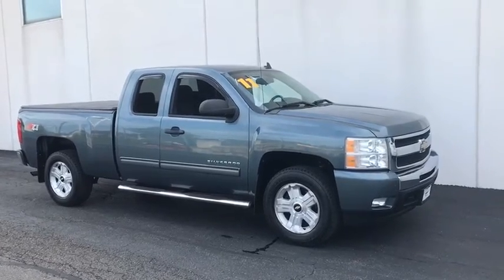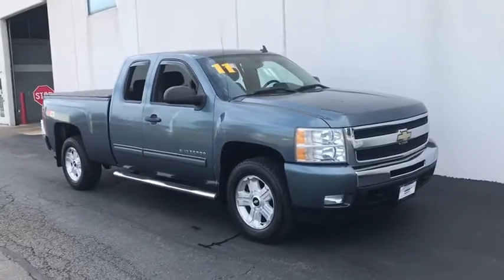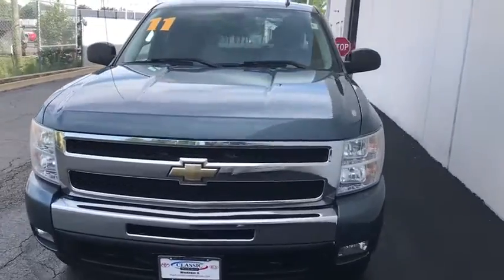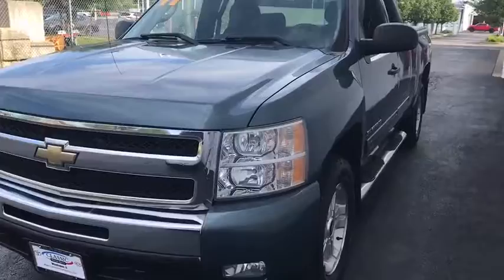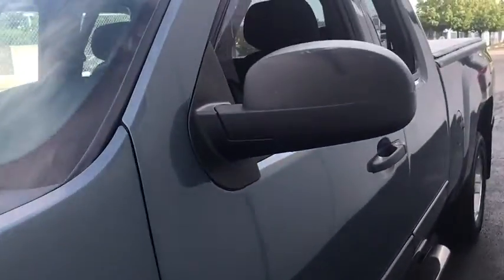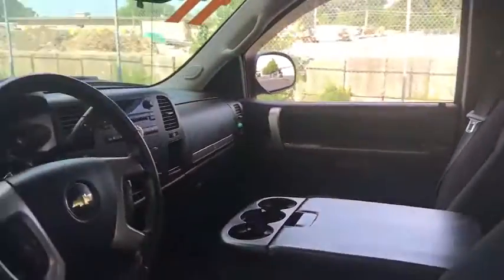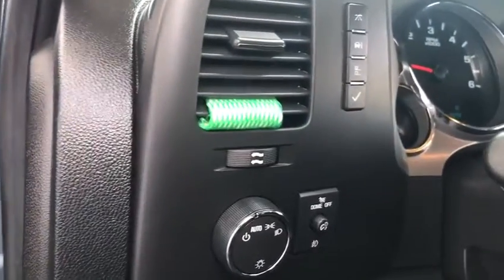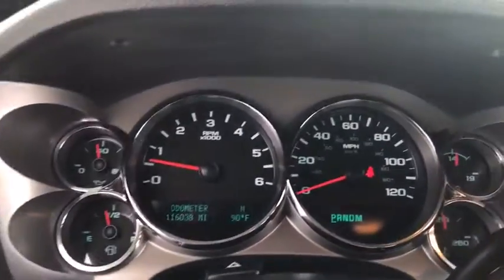2011 Chevrolet Silverado 1500 near me Waukegan, Gurnee, Kenosha, WI, Fox Lake, Libertyville, IL U27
Blue Granite Metallic Used 2011 Chevrolet Silverado 1500 available near me in Waukegan, Wisconsin at Classic Toyota. Servicing the Gurnee, Kenosha, WI,  Fox Lake, Libertyville, IL area.
2011 Chevrolet Silverado 1500 LT - Stock#: U2793 - VIN#: 1GCRKSE36BZ431733

Classic Toyota
515 N Green Bay Rd

AIR CLEANER  HIGH-CAPACITY,REAR AXLE  3.42 RATIO,LICENSE PLATE BRACKET  FRONT  (will be forced on orders with ship-to states that require a front license plate),WHEELS  4-18 X 8 (45.7 CM X 20.3 CM) ALUMINUM  (spare wheel will not cosmetically match the other 4 wheels),STEERING WHEEL CONTROLS  MOUNTED AUDIO CONTROLS,SEAT ADJUSTER  DRIVER 6-WAY POWER,GVWR  7000 LBS. (3175 KG)  (STD),COOLING  AUXILIARY EXTERNAL TRANSMISSION OIL COOLER  HEAVY-DUTY AIR-TO-OIL,TAILGATE  EZ-LIFT,ALL-STAR EDITION  includes Vortec 5.3L V8 SFI FlexFuel engine  (G80) heavy-duty automatic locking rear differential  (CJ2) dual-zone automatic air conditioning  (UPF) Bluetooth for phone  (UK3) steering wheel-mounted audio controls  (UUI) AM/FM stereo with CD player and MP3 playback  (AG1) driver 6-way power seat adjuster  (T96) front fog lamps  (A60) locking tailgate  (PPA) EZ-lift tailgate  (Z82) Trailering package and (P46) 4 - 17 x 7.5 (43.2 cm x 19.1 cm) 6-lug aluminum wheels,HEAVY DUTY COOLING PACKAGE  HEAVY-DUTY  includes (KC4) external engine oil cooler  (KNP) auxiliary external transmission oil cooler  electric fan and heavy-duty radiator,SUSPENSION PACKAGE  OFF-ROAD  includes 1.81 (46 mm) shocks  off-road jounce bumpers  36mm front stabilizer bar  (NZZ) Skid Plate Package  (V76) recovery hooks  (K47) air cleaner and Z71 decals on rear quarters,BLUE GRANITE METALLIC,TRAILERING PACKAGE  HEAVY-DUTY  includes trailering hitch platform and 2-inch receiver  7- wire harness (harness includes wires for: park lamps  backup lamps  right turn  left turn  electric brake lead  battery and ground) with independent fused trailering circuits mated to a 7-way sealed connector  wiring harness for after-market trailer brake controller (located in the instrument panel harness) and (KNP) external transmission oil cooler (with (MYC) 6-speed automatic transmission also includes (K5L) heavy-duty cooling package  (KC4) external engine oil cooler and (KNP) external transmission oil cooler) (Also includes (G80) heavy-duty automatic locking rear differential on Retail orders only.),AIR CONDITIONING  DUAL-ZONE AUTOMATIC CLIMATE CONTROL  with individual climate settings for driver and right-front passenger,ENGINE  VORTEC 5.3L VARIABLE VALVE TIMING V8 SFI FLEXFUEL WITH ACTIVE FUEL MANAGEMENT  capable of running on unleaded or up to 85% ethanol (with gas - 315 hp [234.8 kW] @ 5200 rpm  335 lb-ft of torque [452.2 N-m] @ 4000 rpm  with E85 ethanol - 326 hp [243.1 kW] @ 5300 rpm  348 lb-ft of torque [469.8 N-m] @ 4400 rpm)  aluminum block,TRANSMISSION  6-SPEED AUTOMATIC,AUDIO SYSTEM  AM/FM STEREO WITH CD PLAYER AND MP3 PLAYBACK  USB PORT  auxiliary input jack  seek-and-scan  digital clock  auto-tone control  Radio Data System (RDS)  automatic volume  TheftLock and 36 cross-band presets,PAINT  SOLID,LT PREFERRED EQUIPMENT GROUP  includes standard equipment,SKID PLATE PACKAGE  frame-mounted shields  includes front underbody shield starting behind front bumper and running to first cross-member  protecting front underbody  oil pan  differential case and transfer case,AUDIO SYSTEM FEATURE  USB PORT,FOG LAMPS  FRONT  HALOGEN,TAILGATE  LOCKING,EBONY  PREMIUM CLOTH SEAT TRIM,SEATS  FRONT 40/20/40 SPLIT-BENCH  3-PASSENGER  DRIVER AND FRONT PASSENGER MANUAL RECLINING  center fold-down armrest with storage  lockable storage compartment in seat cushion (includes auxiliary power outlet)  adjustable outboard head restraints and storage pockets on Extended and Crew Cab models (STD),BLUETOOTH FOR PHONE  personal cell phone connectivity to vehicle audio system,TIRES  P265/65R18 ON-/OFF-ROAD  BLACKWALL  includes all-season 17 spare,DIFFERENTIAL  HEAVY-DUTY AUTOMATIC LOCKING REAR,COOLING  EXTERNAL ENGINE OIL COOLER  heavy-duty air-to-oil  integral to driver side of radiator tank,Four Wheel Drive,Tow Hooks,Power Steering,ABS,Front Disc/Rear Drum Brakes,Tires - Front All-Season,Tires - Rear All-Season,Conventional Spare Tire,Automatic Headlights,Heated Mirrors,Power Mirror(s),Privacy Glass,Intermittent Wipers,AM/FM Stereo,CD Player,MP3 Player,Satellite Radio,Requires Subscription,Split Bench Seat,Power Outlet,A/C,Cloth Seats,Driver Adjustable Lumbar,Rear Bench Seat,Floor Mats,Adjustable Steering Wheel,Leather Steering Wheel,Power Windows,Power Windows,Keyless Entry,Power Door Locks,Security System,Keyless Entry,Power Door Locks,Cruise Control,Power Outlet,Driver Vanity Mirror,Passenger Vanity Mirror,Driver Illuminated Vanity Mirror,Passenger Illuminated Visor Mirror,Front Reading Lamps,Traction Control,Sta